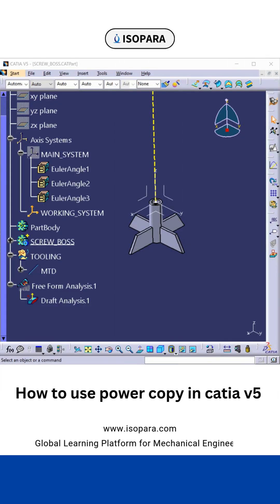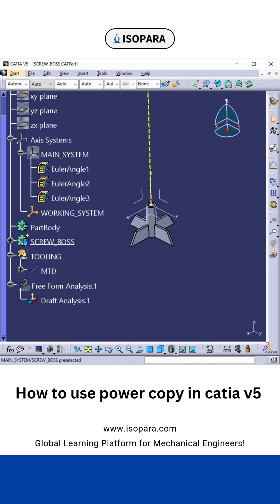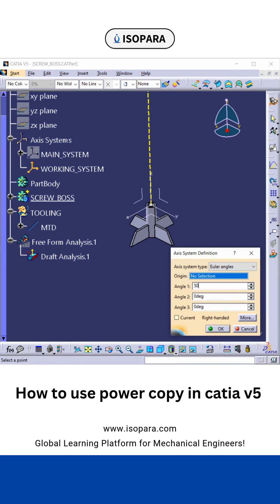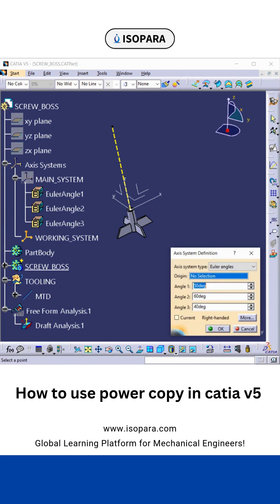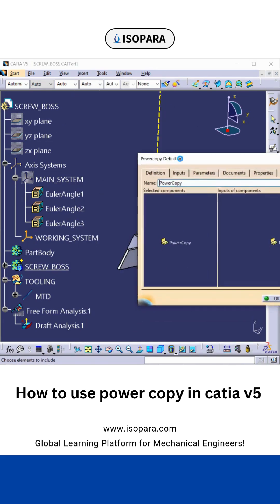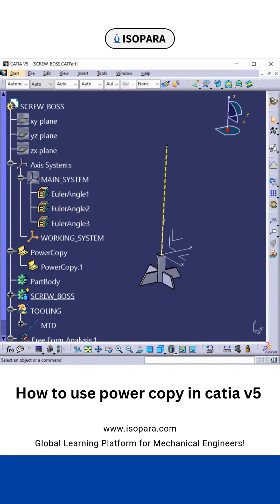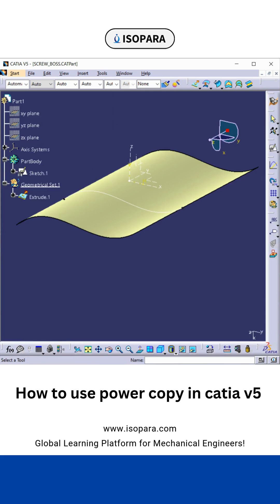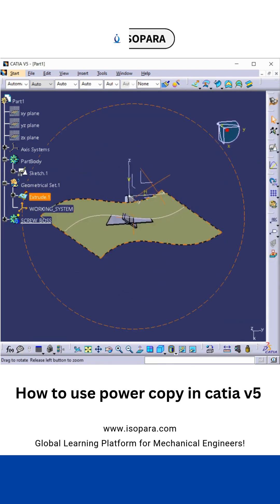How to use power copy in catia v5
Work smart in CATIA V5! ✍️
Use Power Copy to save time and reuse complex designs effortlessly.

📌 Watch now and level up your design skills!